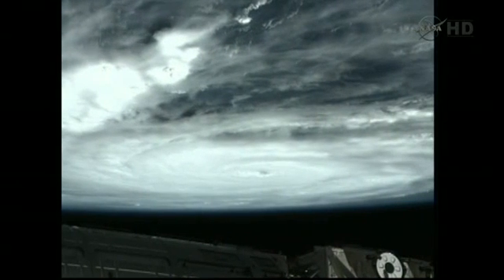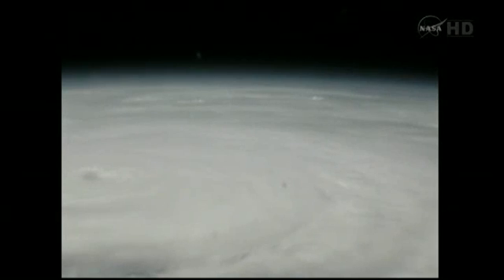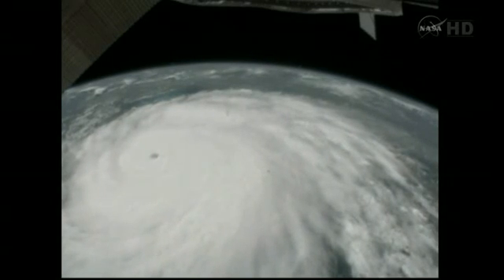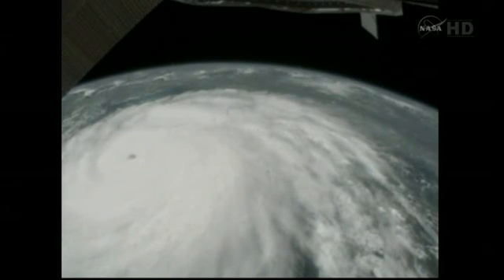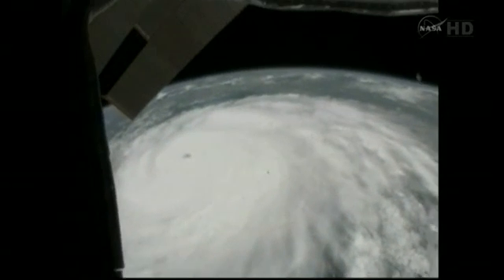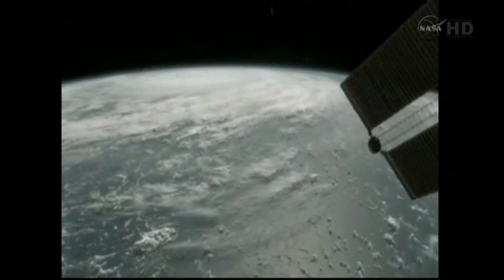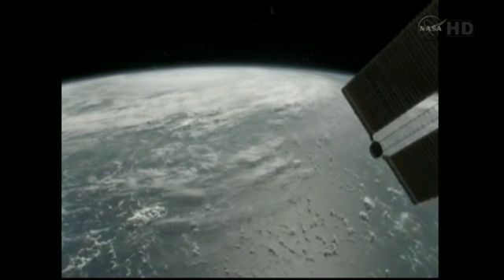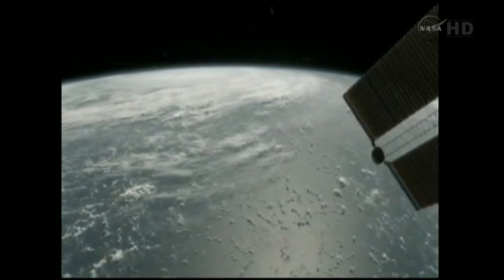Views of Hurricane Irene from space aboard ISS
Cameras mounted on the International Space Station captured new views
of Hurricane Irene as it churned across the Bahamas at 3:47 p.m. EDT
on Aug. 25, 2011. Irene, which is a massive and powerful category 3
hurricane, is moving north-northwest toward a likely brush with the
outer banks of North Carolina Saturday before tracking up the mid-Atlantic
states and a possible path over the metropolitan New York area and
New England late this weekend.